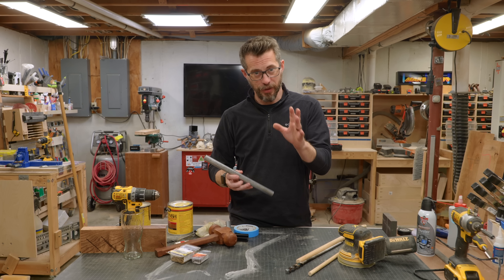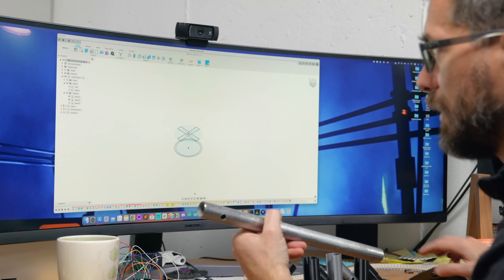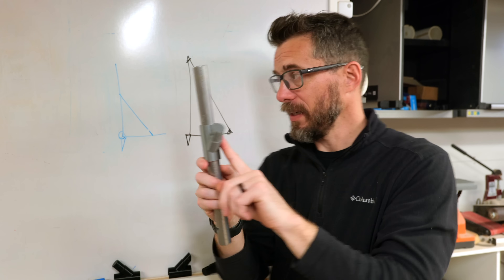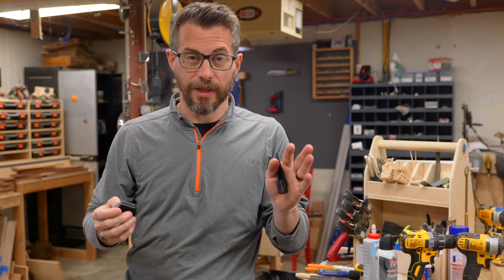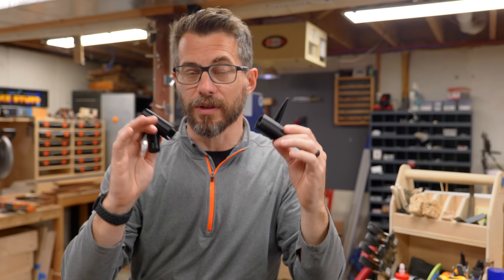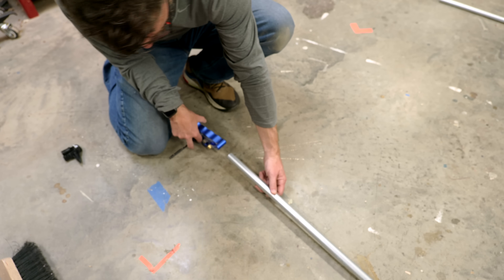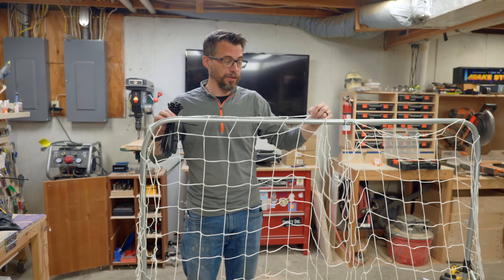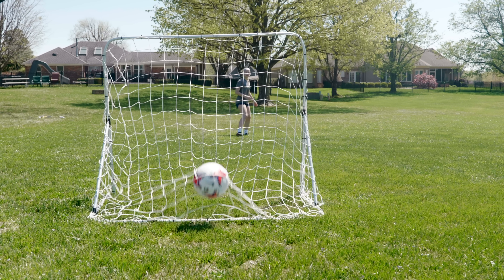A 3d Printer Made Me a Better Football Player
We're not saying you can solve EVERY problem with 3D printing, but it's starting to feel like it! While looking for a way to build a better soccer goal, we found a great way to use 3D printing for all sorts of solutions when combined with simple EMT conduit.

A Better Soccer Goal with 3D Printing!